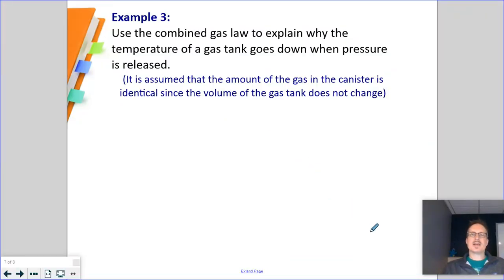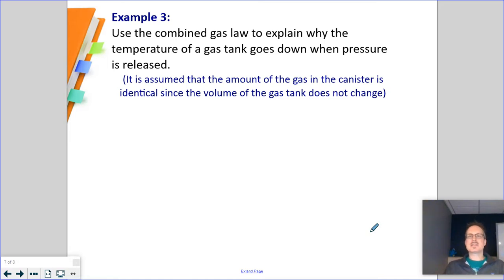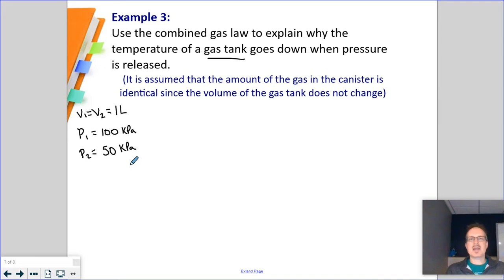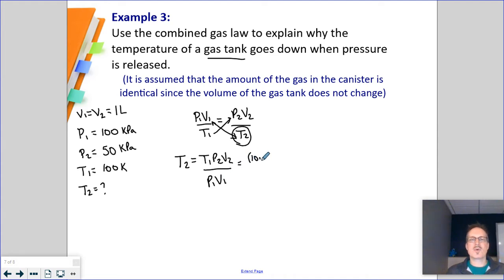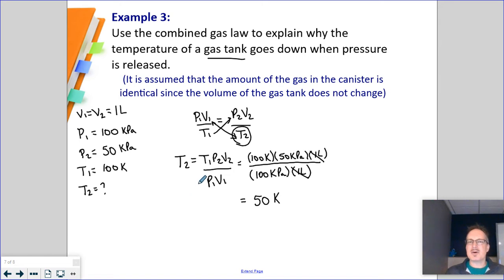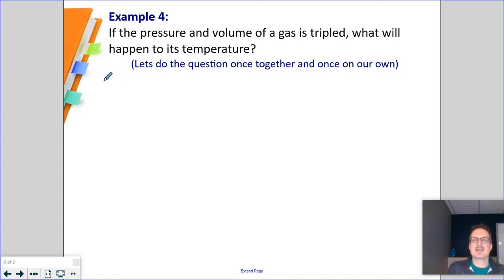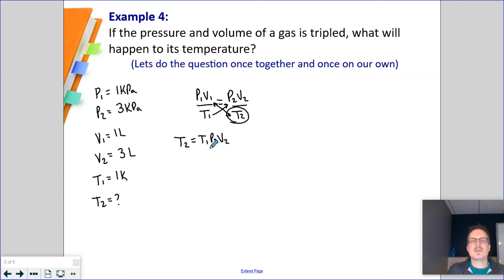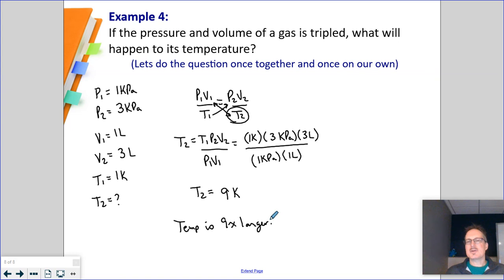Ch4 - Combined Gas Law (PART II)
Combined gas law explanation and calculations.